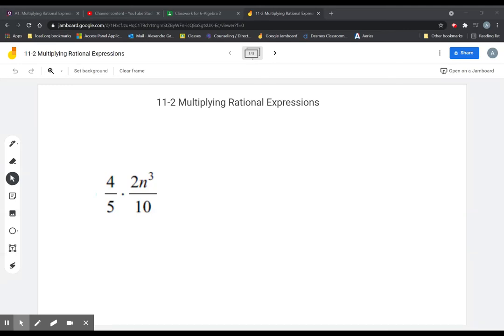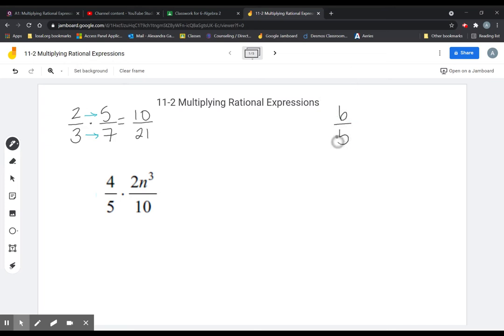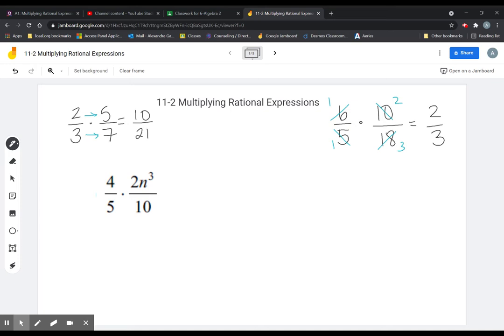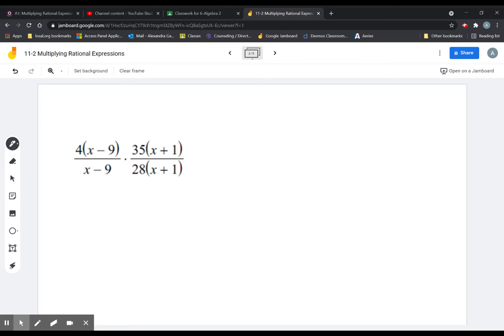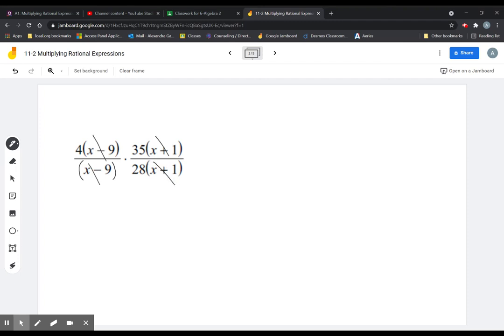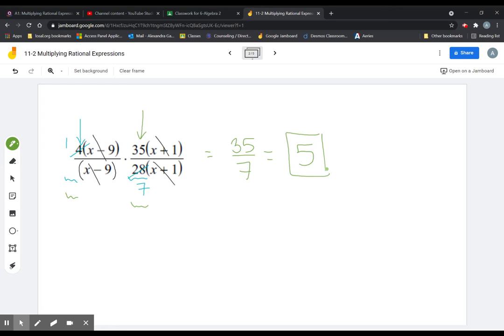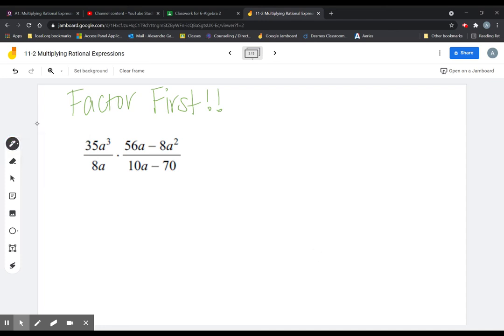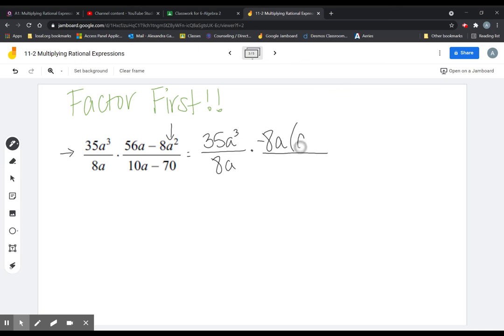11-2 Multiplying Rational Expressions #1